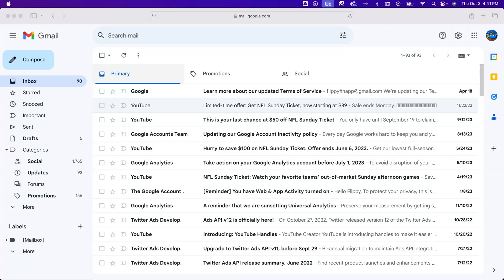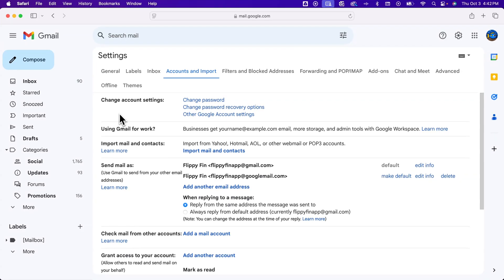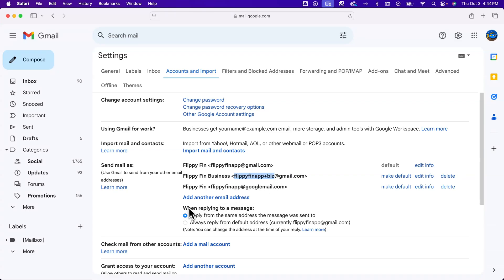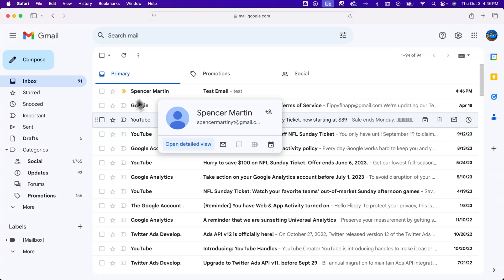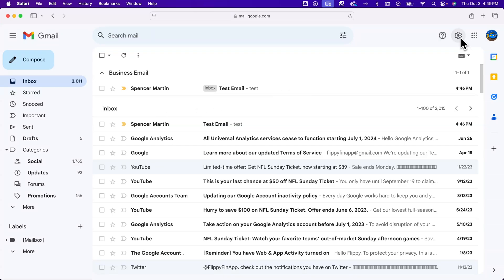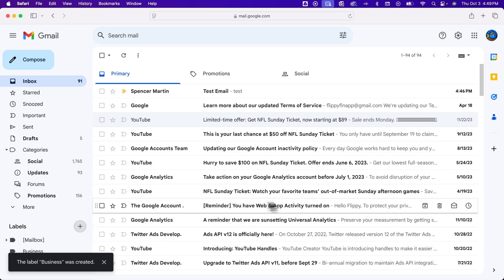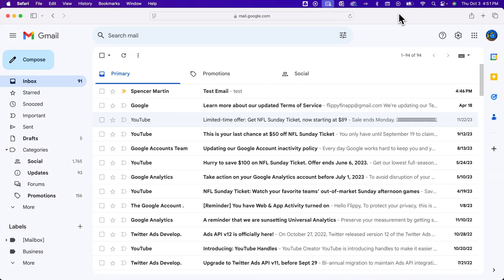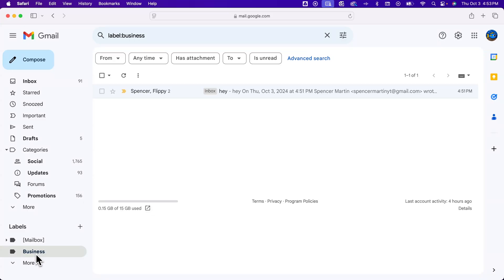How to Create Multiple Email Addresses in One Gmail Account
In this Gmail tutorial, learn how to create multiple email addresses on one Gmail account. You can also create labels and filters to manage multiple addresses, or you can use multiple inboxes to filter and manage multiple email addresses from one Gmail account.